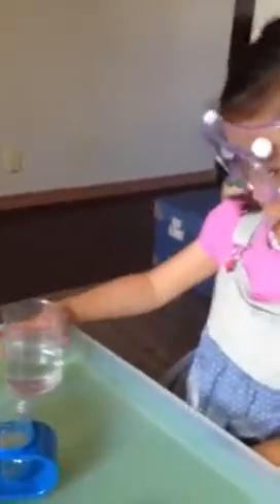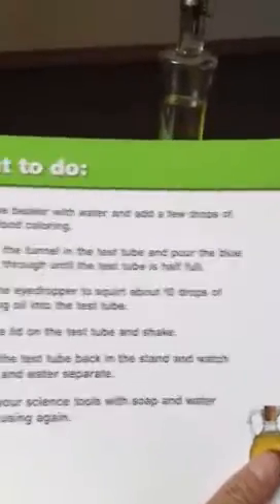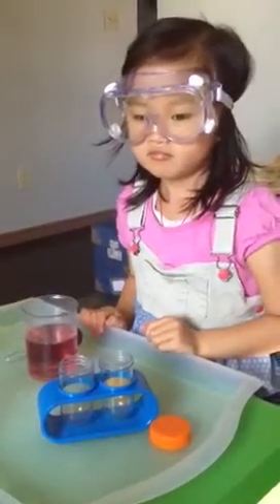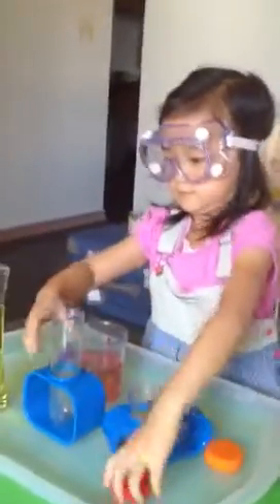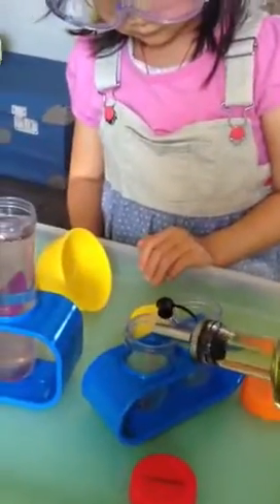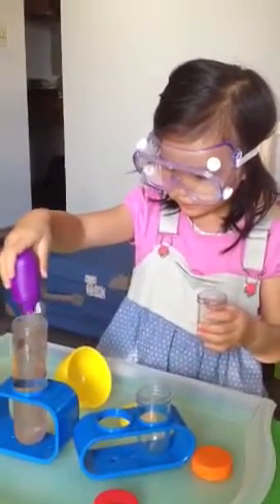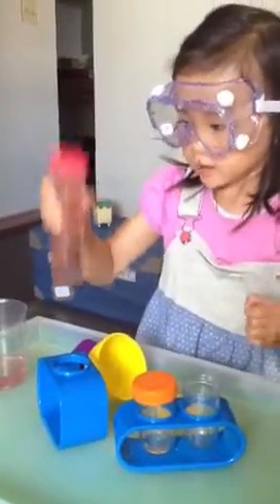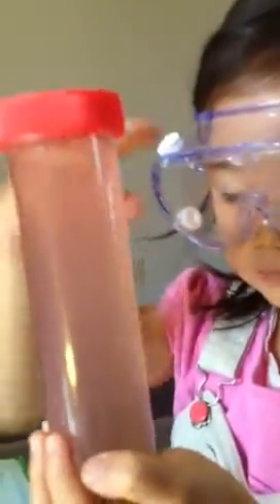Jaylinbree- mixing impossible cont.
Key science concept: oil and water do not mix.

Materials we should was from the:

Primary Science Set by: Learning Resources